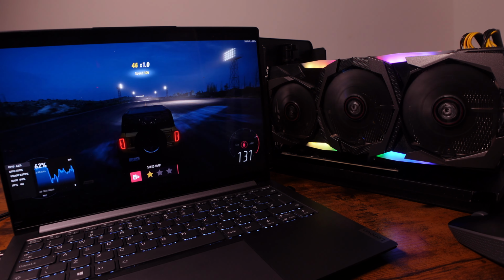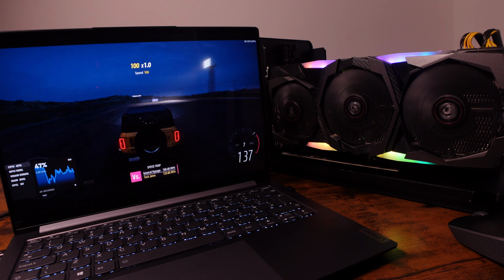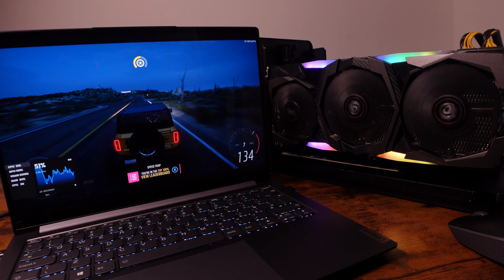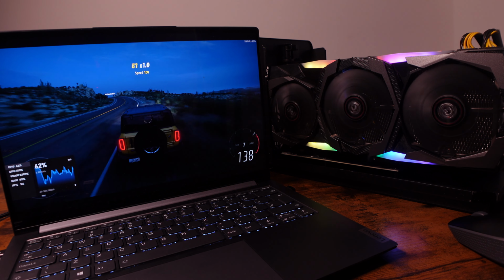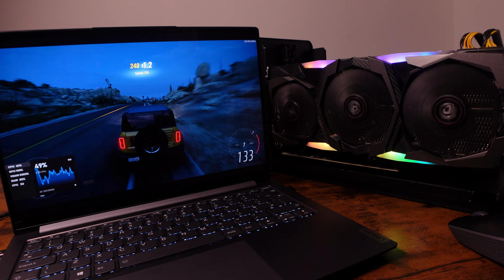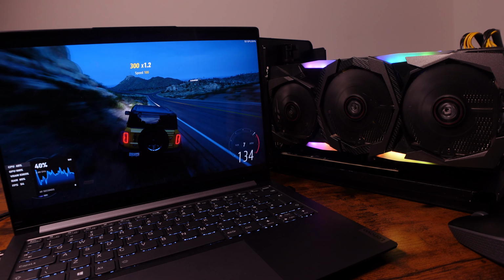Lenovo Yoga Slim 7i Pro | Forza Horizon 5 | RTX 2080 eGPU + Intel i7 1165G7